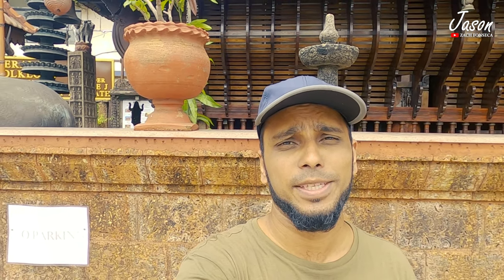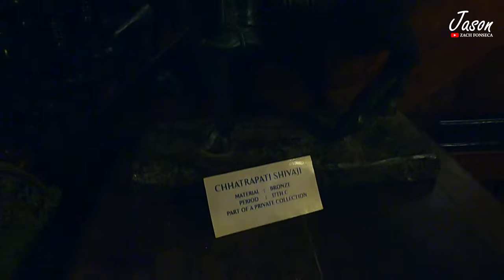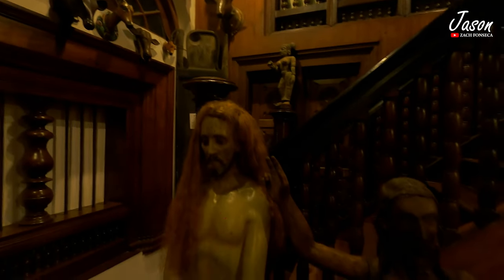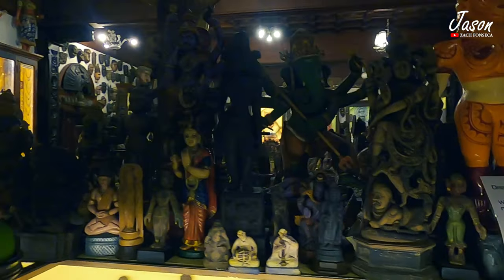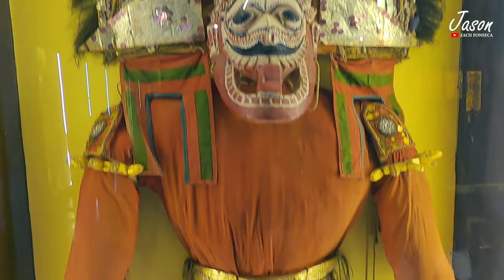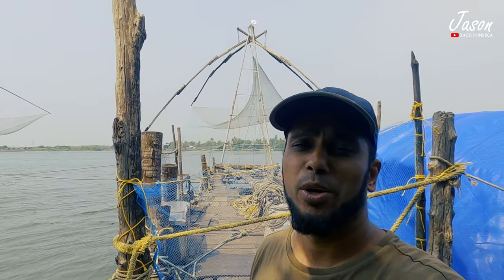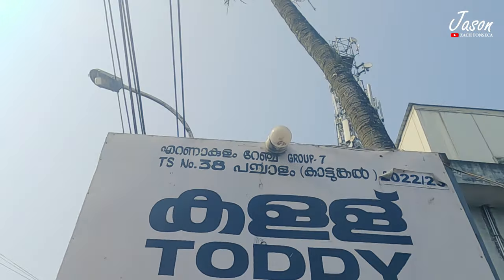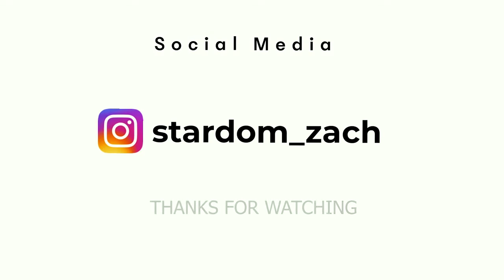Places To Visit In Kochi | Fort Kochi | Chinese Fishing Nets Kochi | October 2022 | EP 4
Kochi (also known as Cochin) is a city in southwest India's coastal Kerala state. Kochi is a major port city in India and has been a significant trade center for centuries.

Places To Visit In Kochi / Things to do in Kochi/ Cochin

1) Fort Kochi

2) Chinese Fishing Nets Kochi

3) Santa Cruz Basilica Kochi

4) St Francis Church Kochi

5) Jew Town Kochi / Jew Street Kochi

6) Folklore Museum Kochi

7) Hill Palace Museum Kochi

8) Ernakulam Shiva Temple

9) Cherai Beach Kochi

10) Mattancherry Palace

Watch other Episodes below...